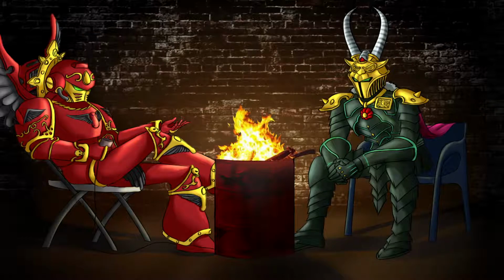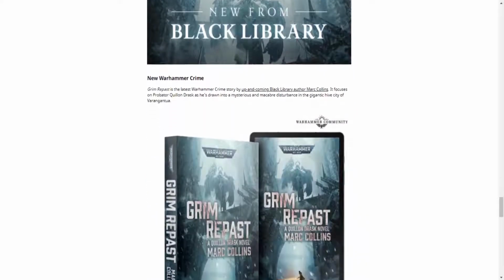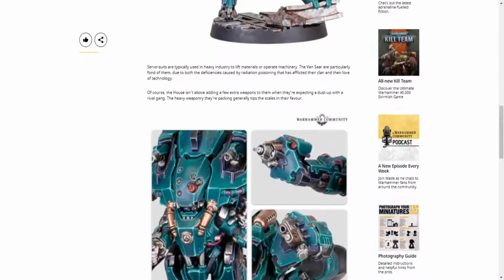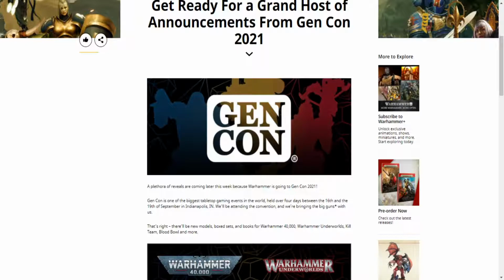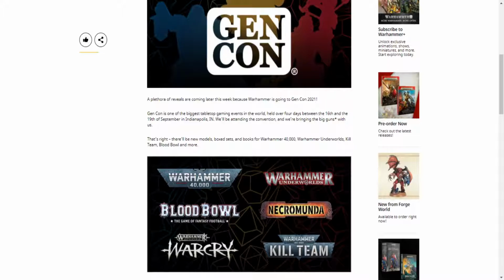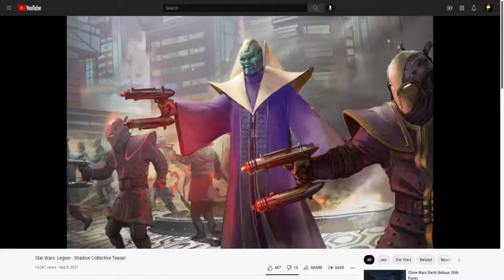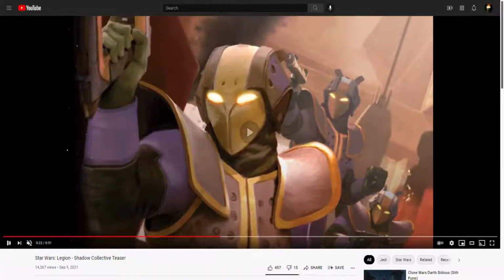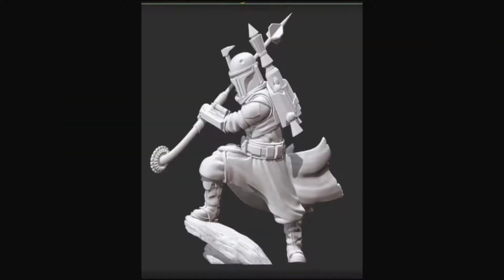Tabletop Trash Gaming Trash Cast Ep 56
Come and join us by the Trash fire and hear our trash opinions. John, and I discussing everything Warhammer, Starwars Legion, and predicting the Gen Con announcements.

Social
Mathias
Sources

Time Stamps
0:00 Intro
1:05 Toys
4:13 Sunday
12:49 Necromunda
17:22 Underworlds
21:50 Gen Con
42:30 Starwars Legion
47:52 Starwars X-Wing
54:25 Starwars Legion
55:12 Hobby/Rants